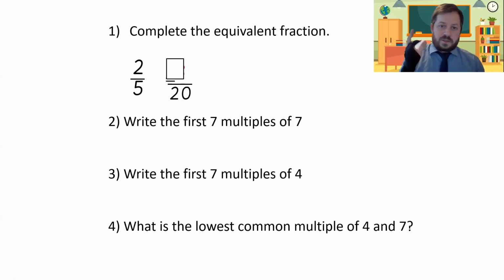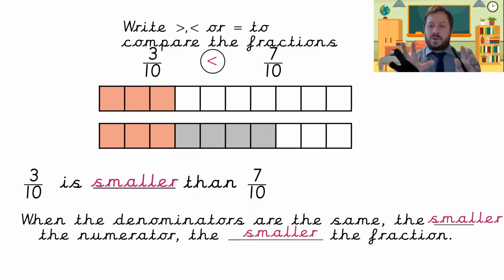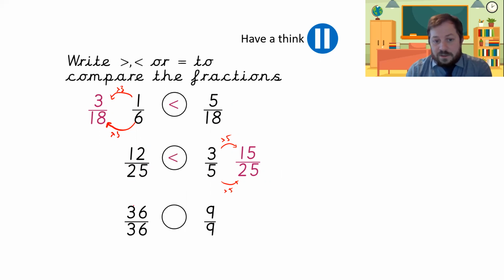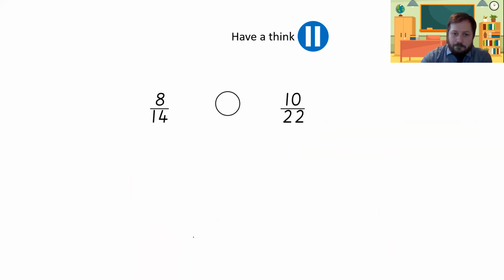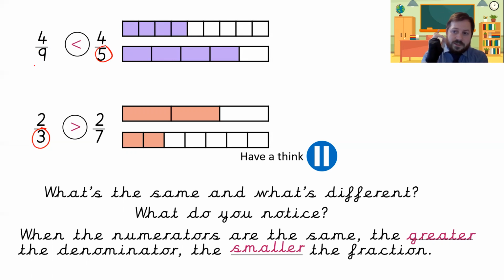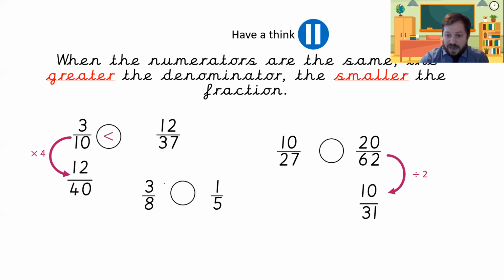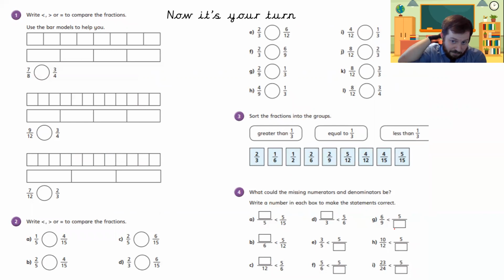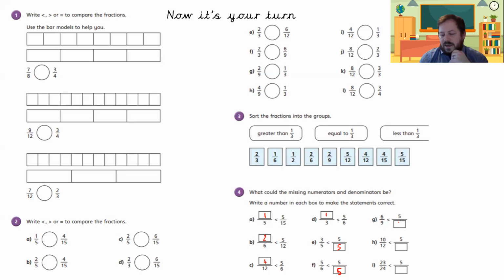Year 5 3rd February Jemison Maths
Which is bigger? Today we are comparing fractions. We will look at different strategies to help us recognise which fractions are greater than, less than or equal to.